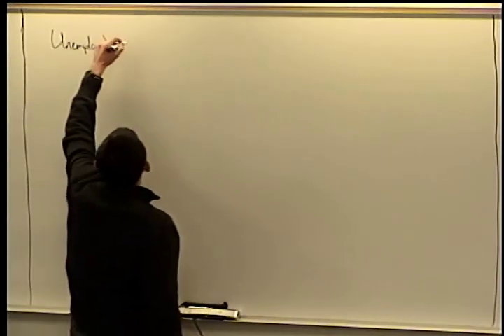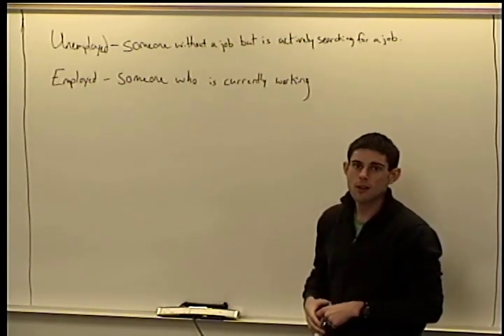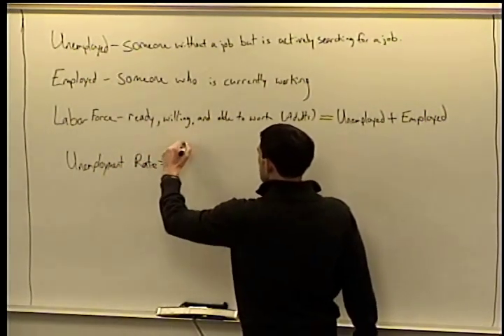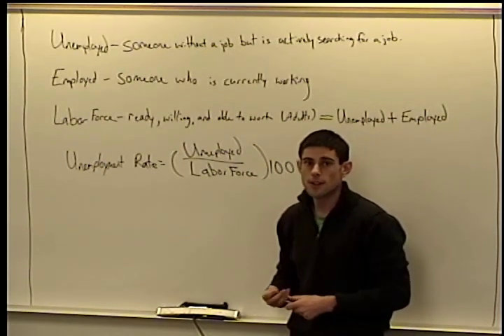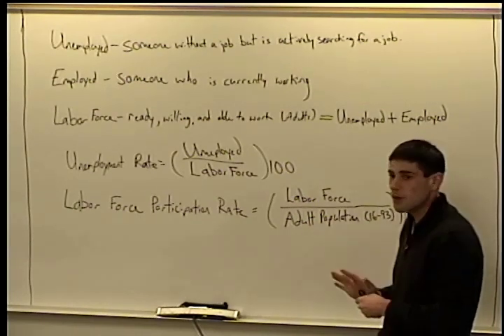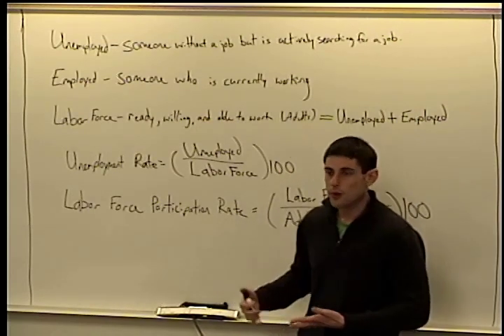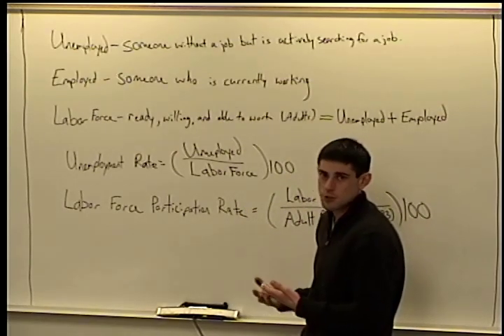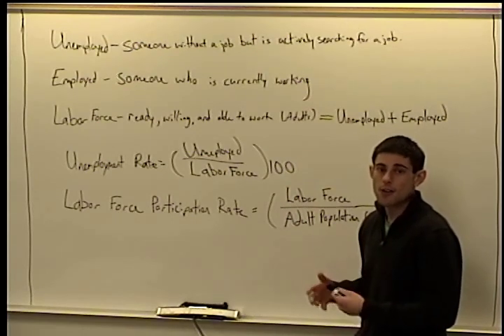7.1 Measuring Unemployment